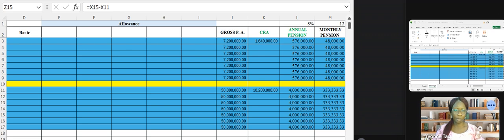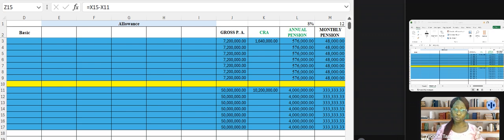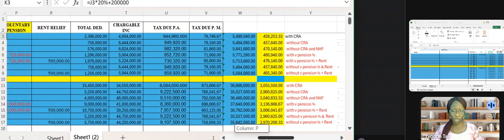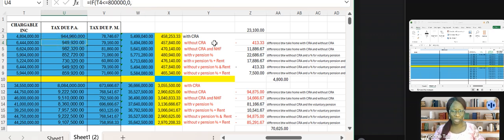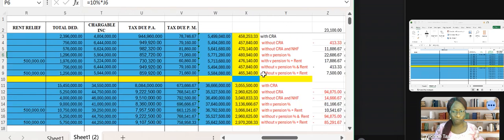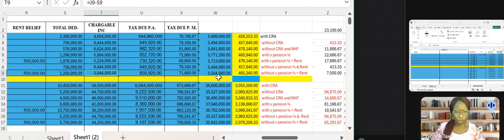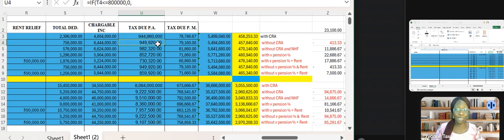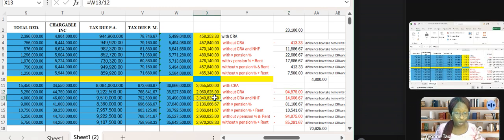🎯✅P.A.Y.E CALCULATION FROM THE NIGERIA TAX ACT 2025. DRYVONNETAX YOUTUBE CHANNEL.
🎯✅The P.A.Y.E calculation from the New Tax Reform Act 2025 is implementable from PA.Y.E February filing for January 2025.
🎯✅ It is also worthy to note that the fist N800,000 at 0% is mostly equivalent to the CRA removed.